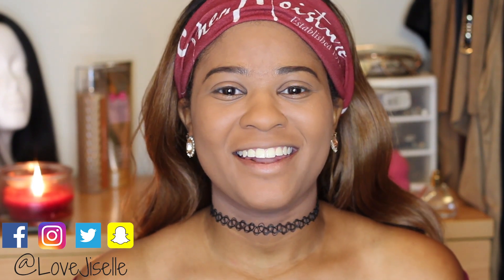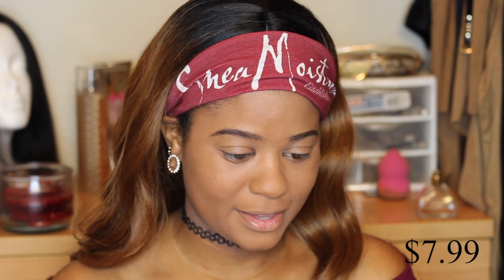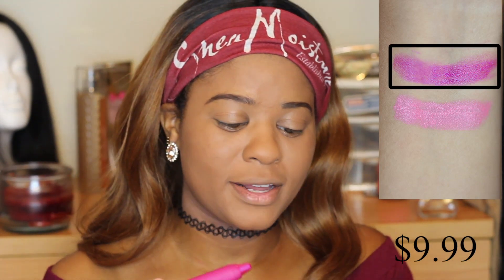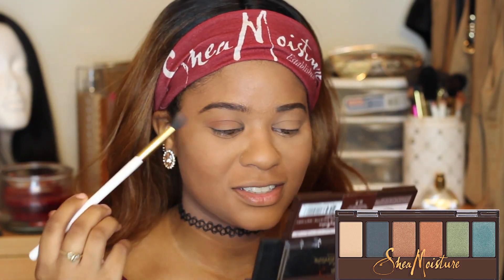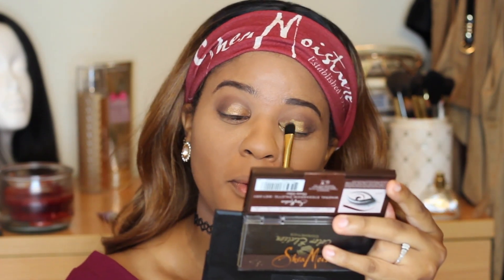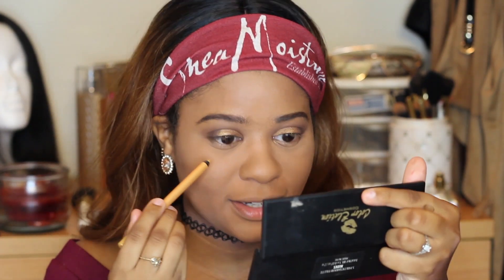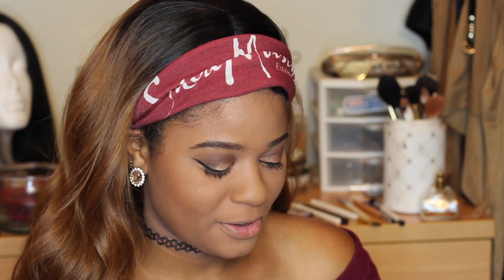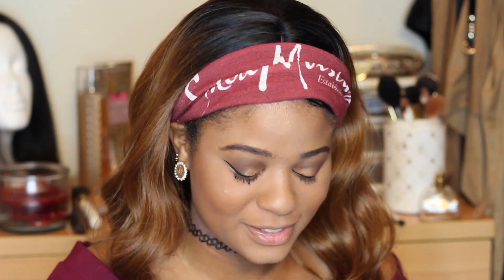Trying Shea Moisture Makeup | LoveJiselle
Hey Lovebug! Today we are diving in to some of the makeup goodies in this SURPRISE Shea Moisture Beauty Box. There are some hits and misses.

Shea Moisture Mineral Shea Glow: Unavailable😱😢

When I am not on YouTube I'm HERE:
T W I T T E R ♥  S N A P C H A T♥  I N S T A G R A M

Hi there!

My name is Jiselle & I am a beauty lover. What started as a hobby has developed into a passion and mission to redefine the definition of beauty! I love everything beauty related, even tho my bank doesn't! 😩 I focus on teaching you how to enhance your beautiful features with affordable products. If you are reading this You are BEAUTIFUL, SOMEONE LOVES YOU (ME), YOU CONTROL YOUR FUTURE!

Love,
Jiselle